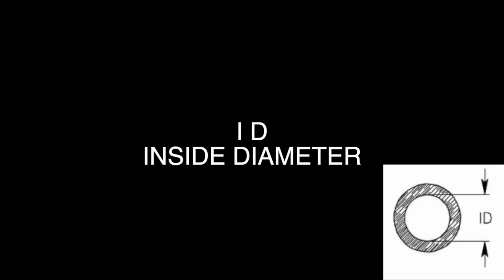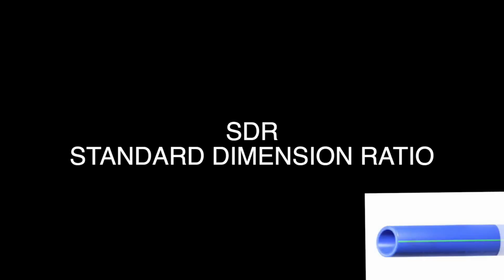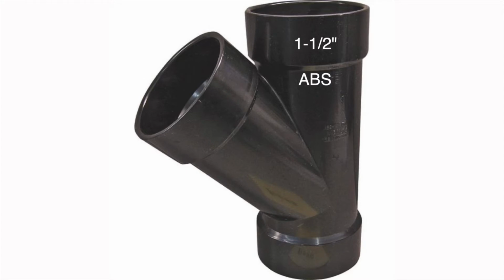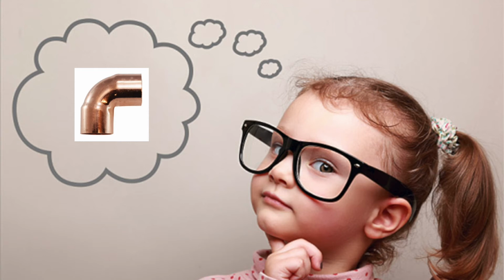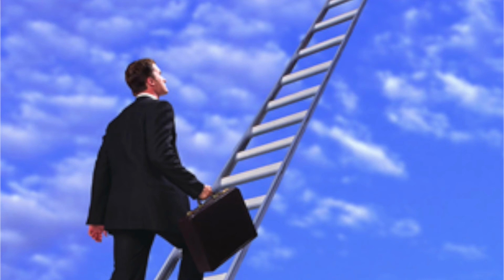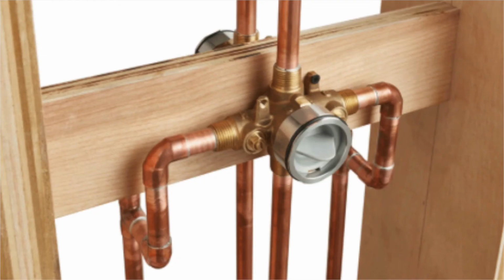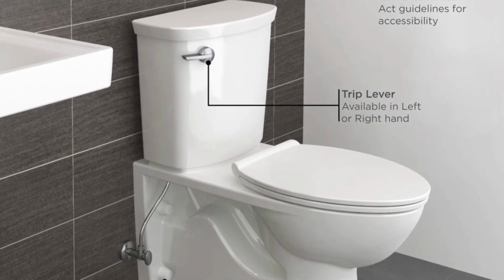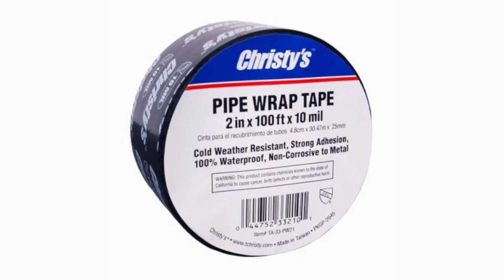PLUMBING TERMS 101 "REFRESHER"